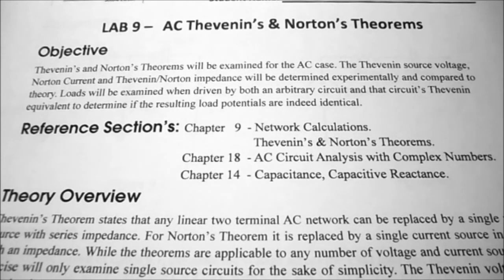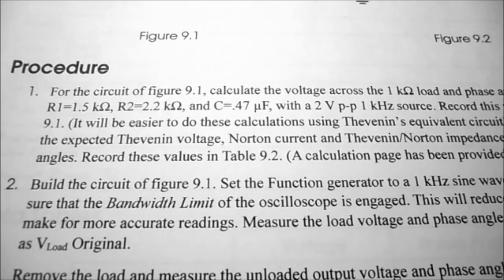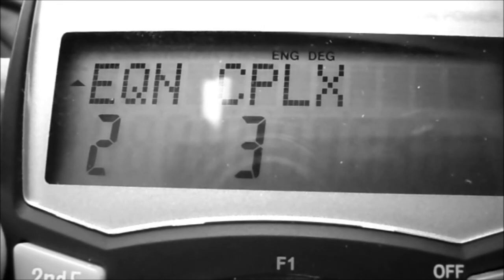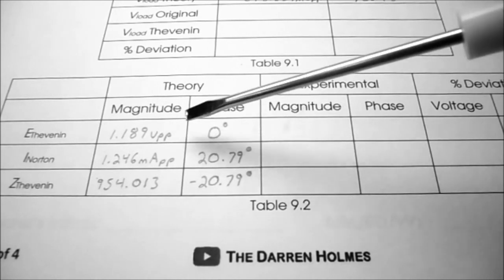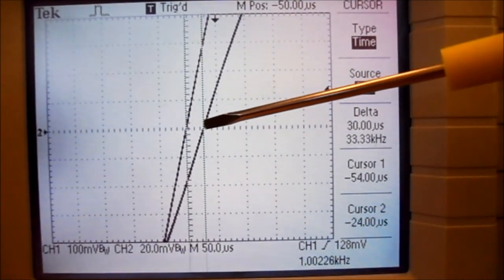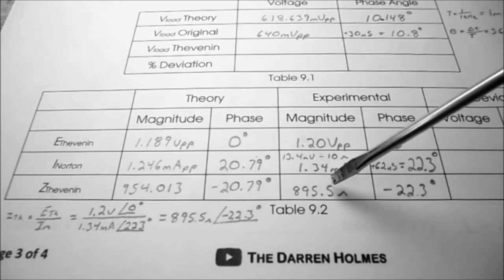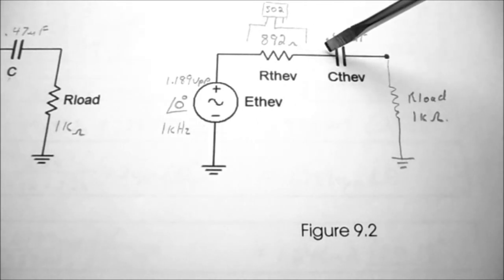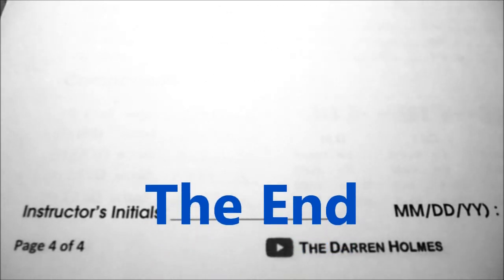AC Electrical Circuits Lab 9 - (Tektronix) AC Thevenin’s & Norton’s Theorems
Lab 9 - AC Thevenin’s & Norton’s Theorems: Using the Tektronix (TDS210/TDS1002) Oscilloscope.

Thevenin’s and Norton’s Theorems will be examined for the AC case. The Thevenin source voltage, Norton Current and Thevenin/Norton impedance will be determined experimentally and compared to theory. Loads will be examined when driven by both an arbitrary circuit and that circuit’s Thevenin equivalent to determine if the resulting load potentials are indeed identical.